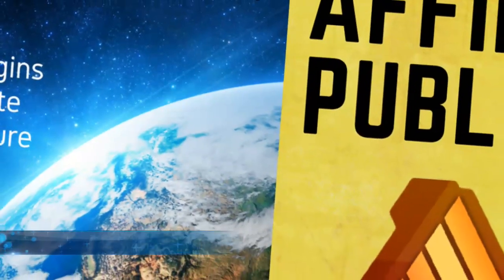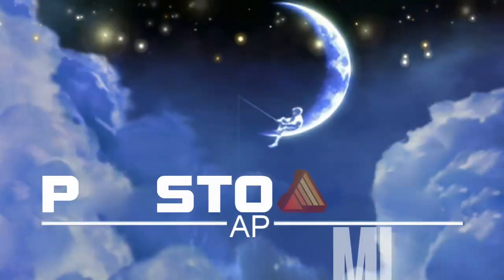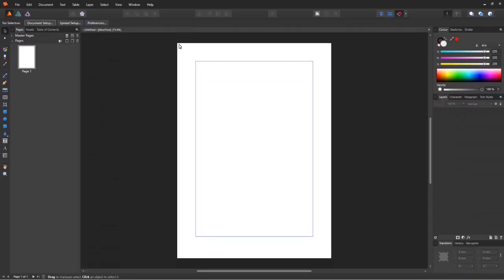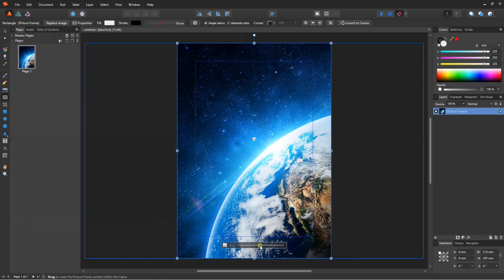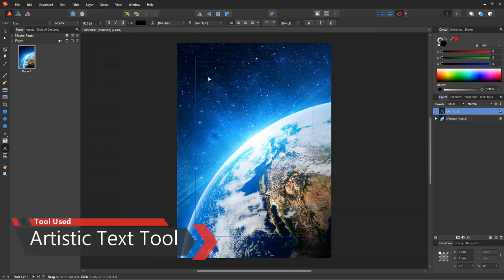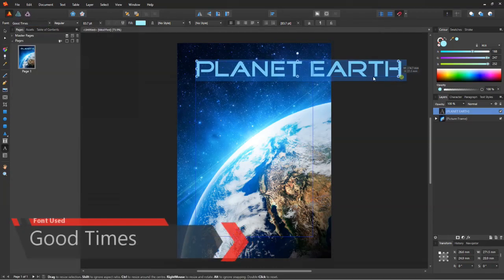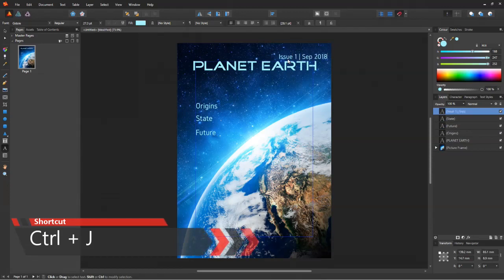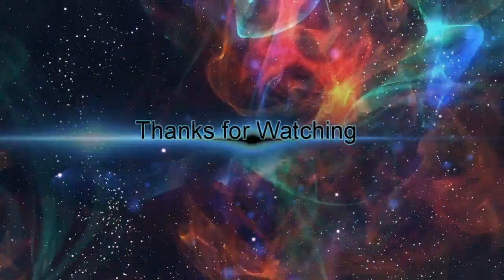Affinity Publisher Beta Intro | Create a Cover in Under 5 Minutes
Affinity Publisher is finally here! Of course, it’s in the beta version right now, but the fact is that it’s available! Here’s the download link to the beta version.

Feel free to try it out.

Affinity Publisher is a tool that rivals Adobe’s InDesign. For the moment I can’t say if it beats InDesign, but I’m pretty sure it’s a tough competitor. The application is suitable for any one with even minimal graphic design. In this first episode of the series, I’m going to show you how to get the most out of Serif’s Affinity Publisher and get on your way to craeting eye-catching documents, brochures and more.

This episode will give you a quick run through of the tools available, the interface and a full project - a magazine or book cover. And, you can do it in under 5 minutes!

It keeps me motivated to create more awesome content for you.